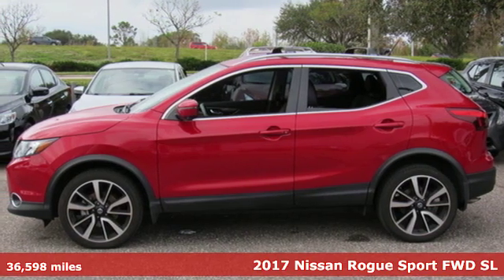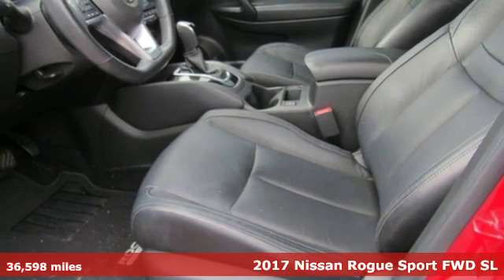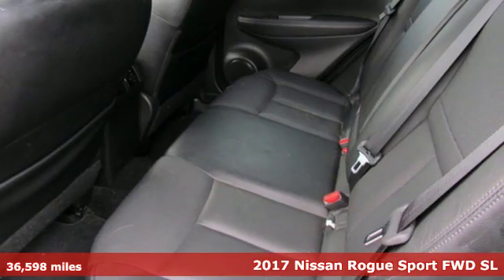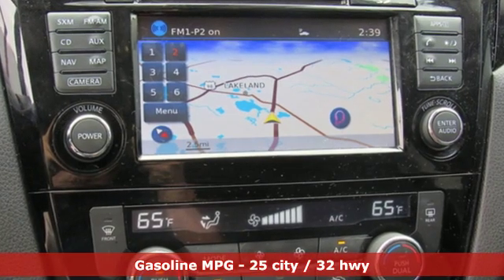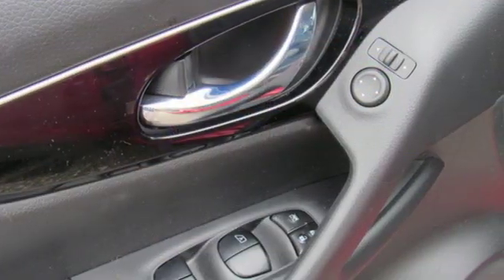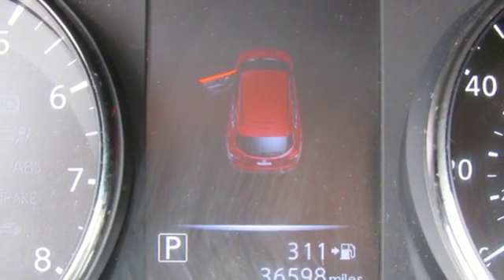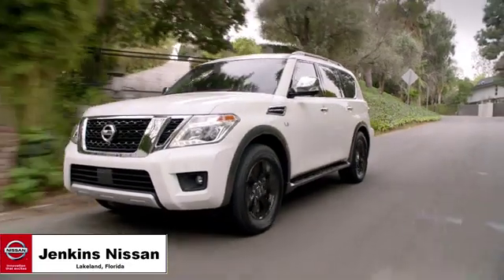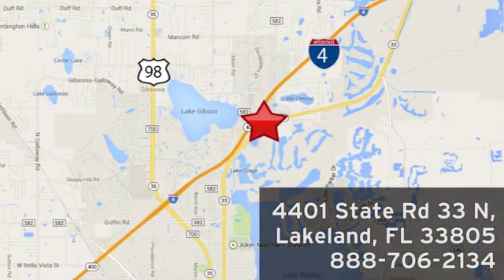Used 2017 Nissan Rogue Sport Lakeland FL Tampa, FL 19MU127A - SOLD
Year: 2017
Make: Nissan
Model: Rogue Sport
Trim: SL
Engine: 122 L 4 Cyl. Cyl.
Transmission: CVT with Xtronic
Color: Palatial Ruby
Interior: charcoal
Mileage: 36598
Stock #: 19MU127A
VIN: JN1BJ1CP5HW006344
This 2017 Nissan Rogue Sport will sell fast Bluetooth, Navigation, Leather Seats, Auto Climate Control, Satellite Radio, Save money at the pump knowing this Nissan Rogue Sport gets 32.0 MPG! Please let us help you with Finding the ideal New, Preowned or Certified vehicle. USED NISSAN SAVINGS -Internet pricing on some vehicles may include rebates and incentives. Some lender and term restrictions may apply. All prices are plus tax, title, license, $899 dealer fee and reconditioning fee for pre-owned vehicles. MUST FINANCE with one of Jenkins captive lenders or lose a portion of the discount/rebates. Out of state pricing may vary and will be assessed a convenience fee of $185 for title processing and tag work. Offer valid only on vehicles in stovk at the time of purchase. Other restrictions may apply; second key, floor mats, and owner's manual may not be available on all pre-owned vehicles. Call dealership for details.

Address:
401 State Rd 33 N